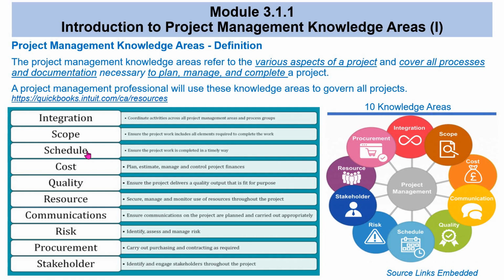ProjectManagement Module3 1 ProjectKnowledgeAreas IntroductionKnowledgeAreas